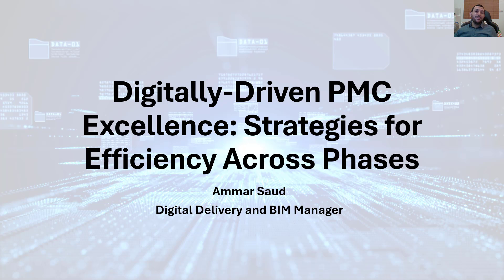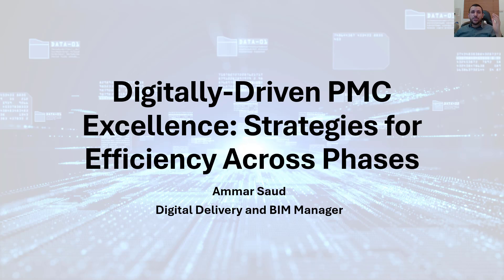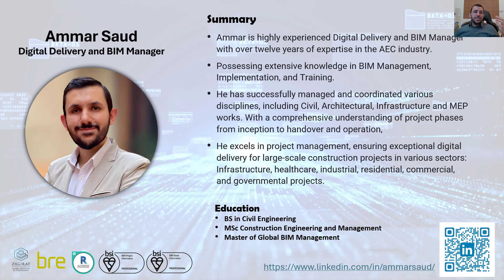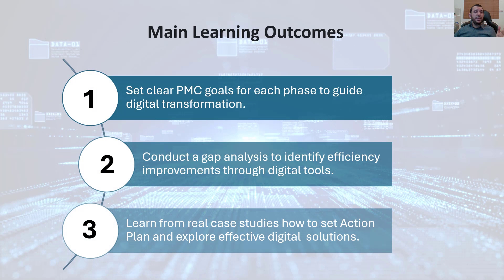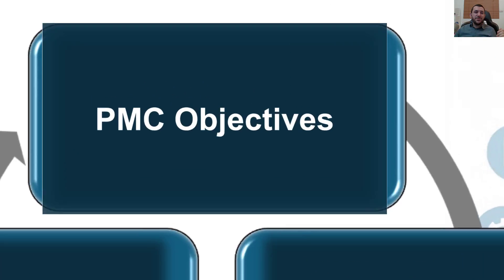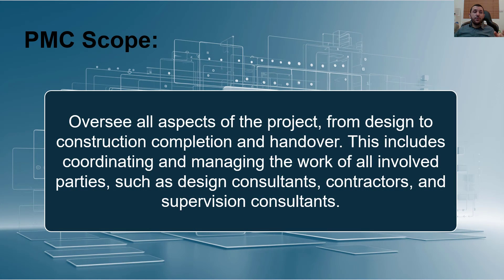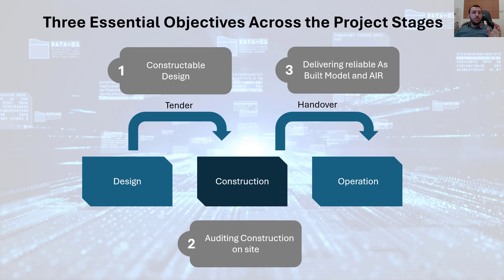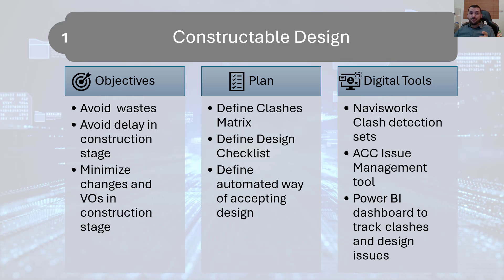Digitally Driven PMC Excellence - Strategies for Improving Efficiency Across Project Phases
As project management consultants (PMCs), effectively leveraging digital tools can be a game-changer in enhancing efficiency across the design, construction, and operational phases of a project. This presentation shares practical strategies for PMCs to align digital initiatives with their core objectives and drive measurable improvements.
The first step is for PMCs to clearly define their goals and objectives for each project phase. By conducting a thorough assessment and gap analysis, areas for potential efficiency gains can be identified. The presentation will then outline a structured action plan for selecting and implementing the right digital technologies to address these gaps.
Several digital solutions across the project phases will be showcased, including tools for coordination, issue management, clash detection, data visualization, reality capture, and automation. Importantly, the presentation will also share key lessons learned from PMCs who have successfully adopted this digitally-driven approach.
In this approach, PMCs are provided with a comprehensive framework for assessing their digital maturity, aligning technology investments with business goals, and implementing tactical solutions that enhance efficiency.